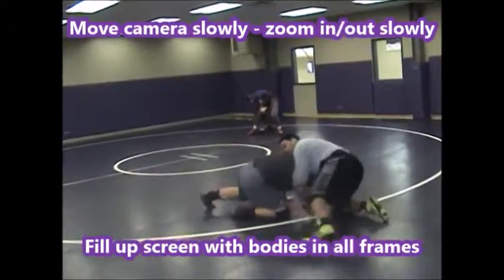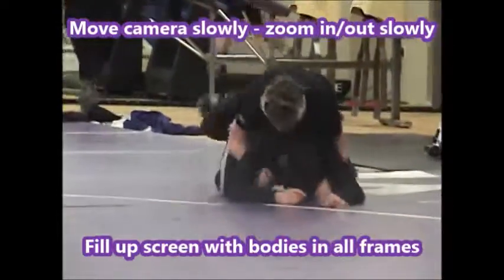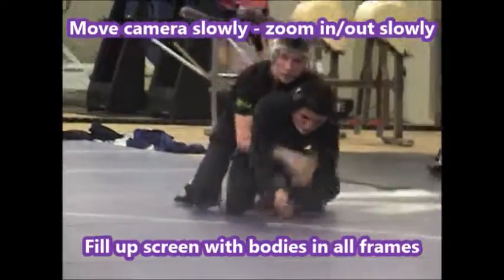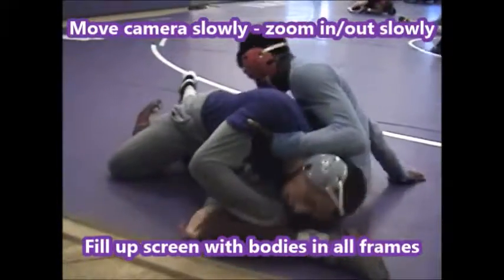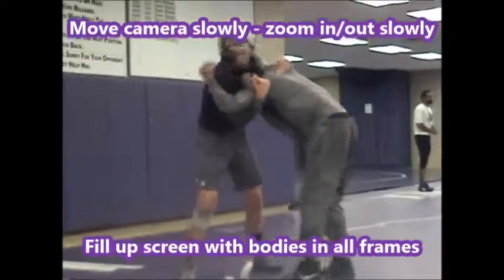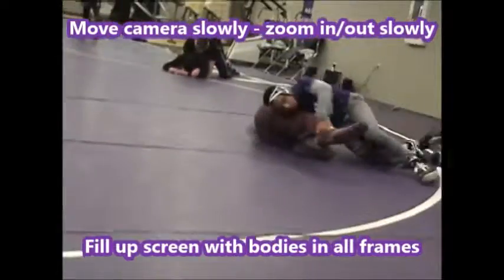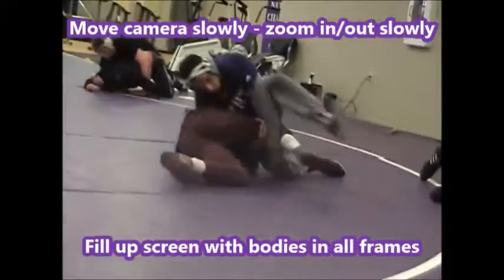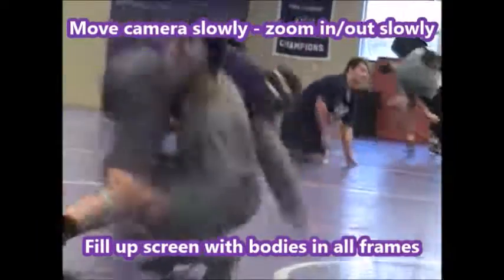Training video 2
Lincoln College | Lynx Wrestling